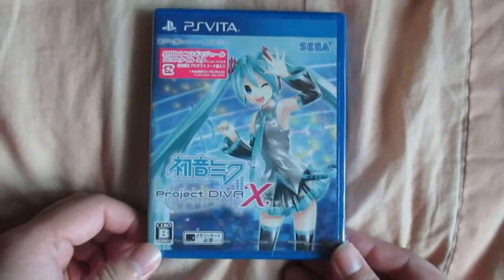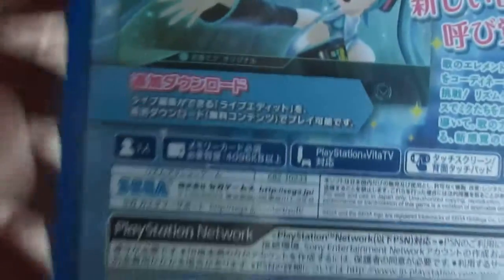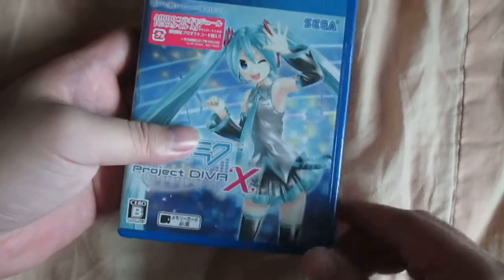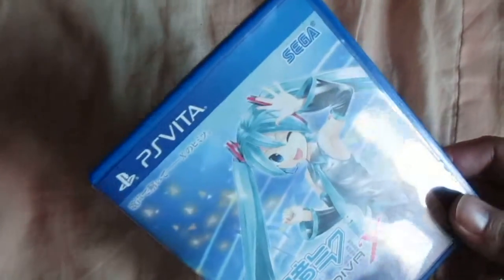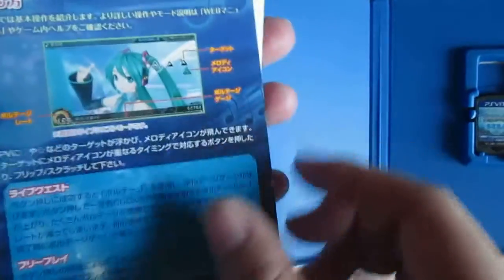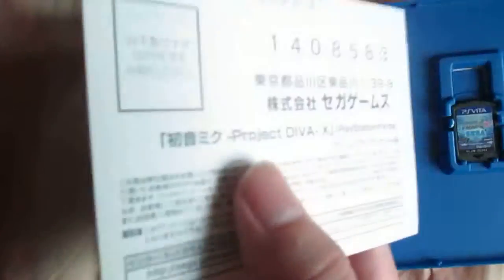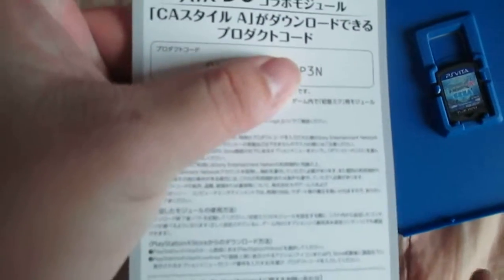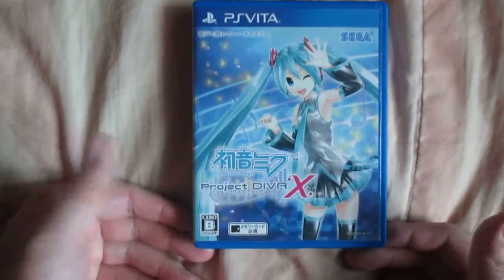Hatsune Miku Project Diva X Unboxing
the unboxing video of Hatsune Miku Project Diva X.

price: 56.99$US